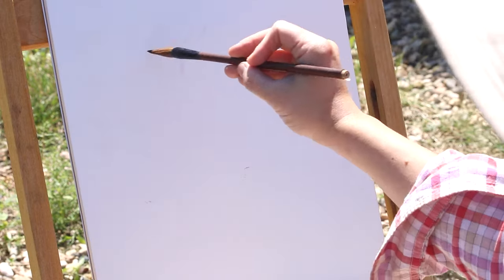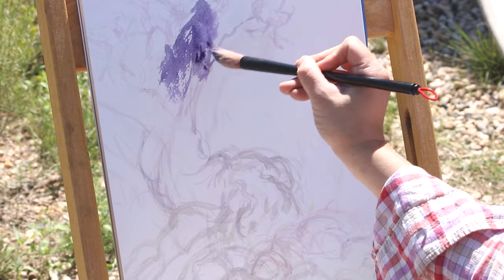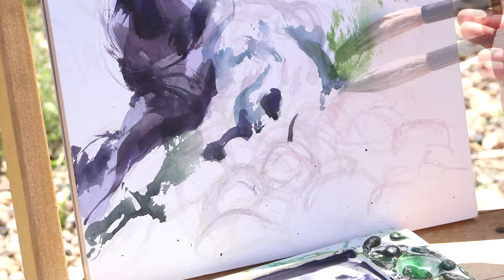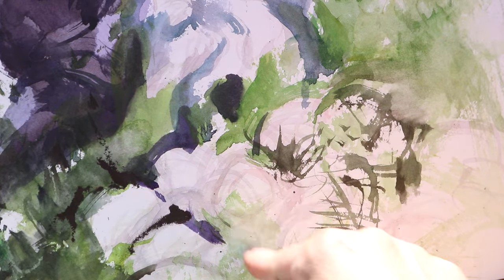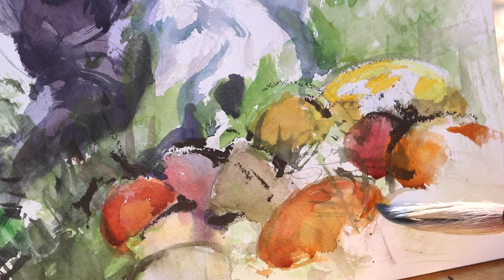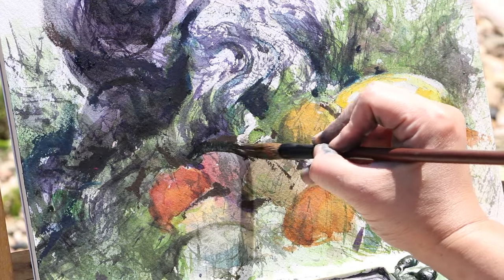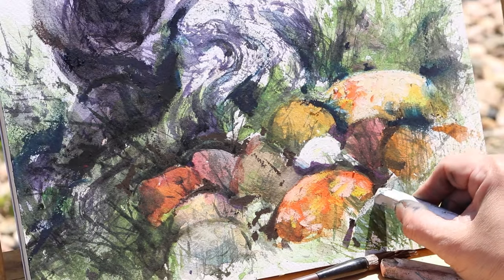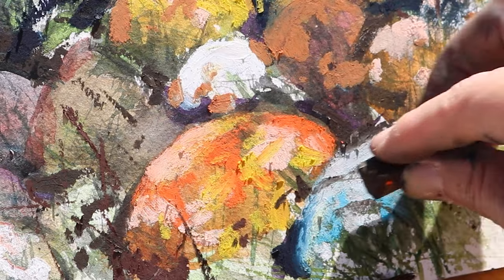Plein Air Techniques that are a Gamechanger: Watercolor & Oil Pastel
See how to combine oil pastel and watercolor, painting plein air on site in Southern Utah. Techniques for how to layer the watercolor and oil pastels together to create the bark and textures of a tree, as well as the grass and forms of colored rocks are explained in depth.  Demo and commentary by Art Prof Clara Lieu.

• Portfolio critiques
• Artist calls

☘️STREAMING EQUIPMENT
96 Pack Acoustic Panels Studio Foam Wedges 1" X 12" X 12"